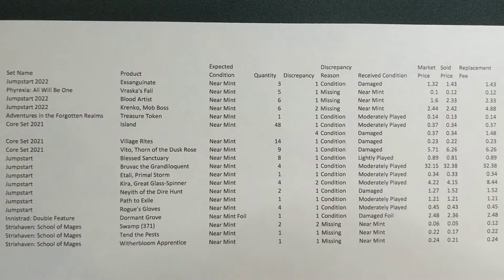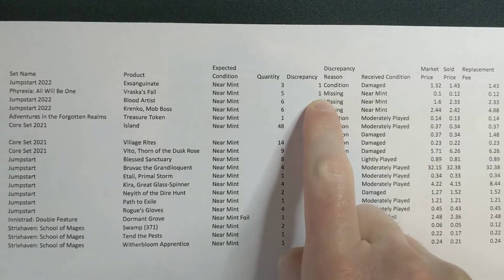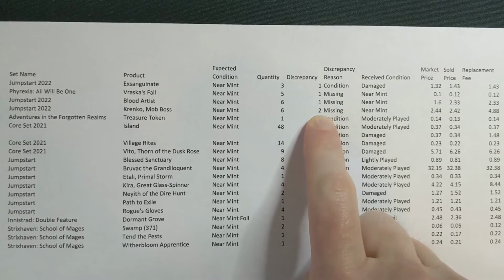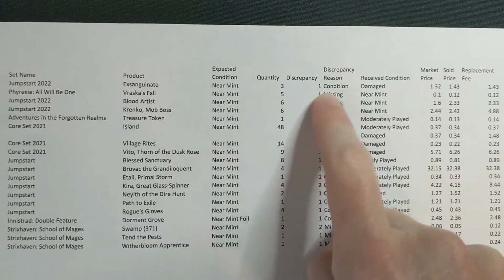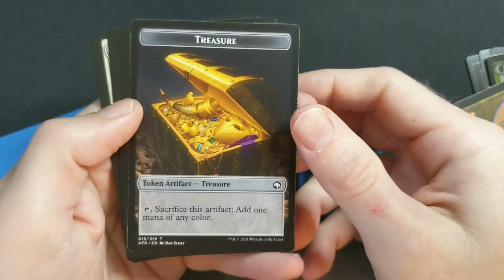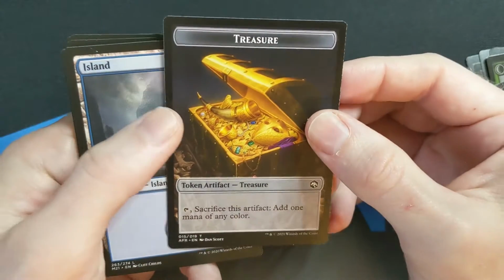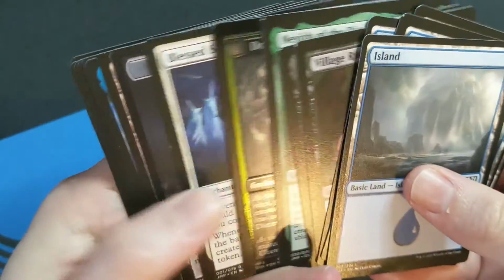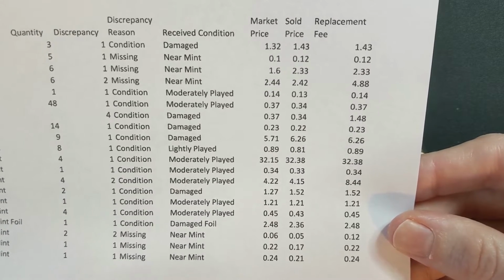Examining cards TCGplayer rejected.